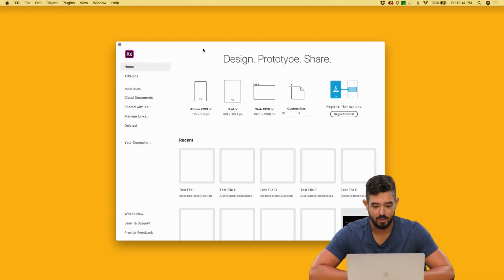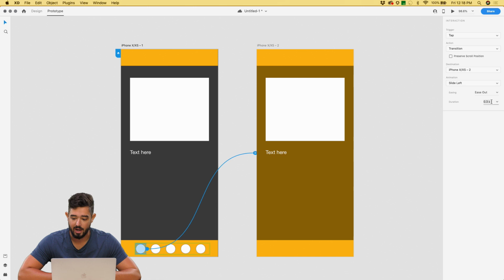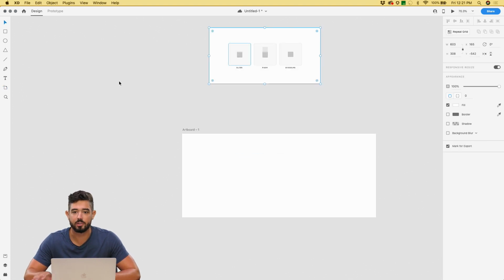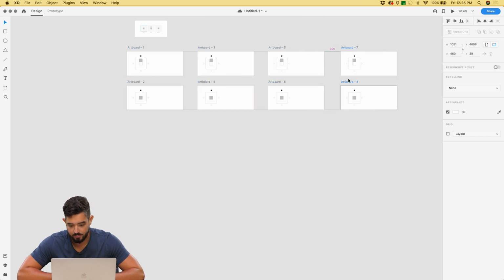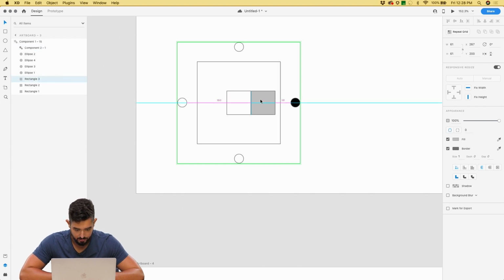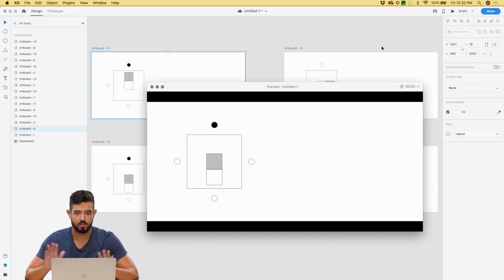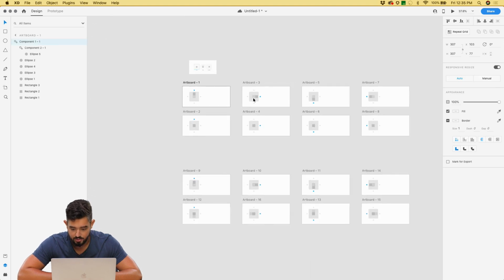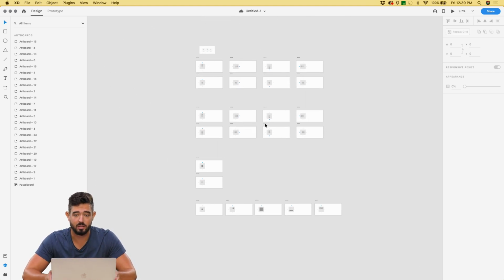Designing Adobe XD - Episode 57 | Adobe Creative Cloud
Join Alex Poterek LIVE on Behance as he builds micro-interactions using auto-animate on Adobe's latest design & prototyping app!